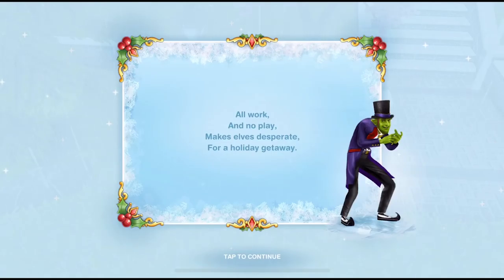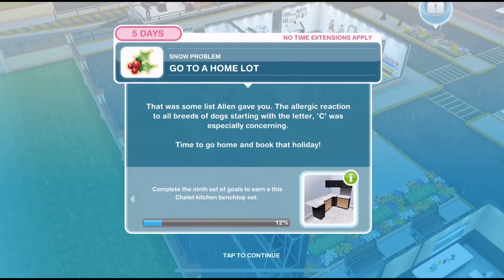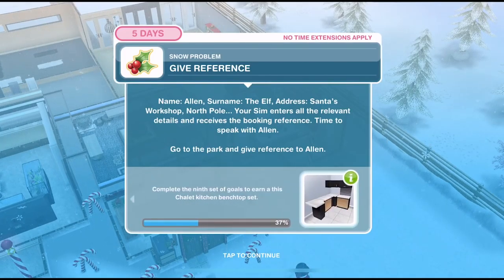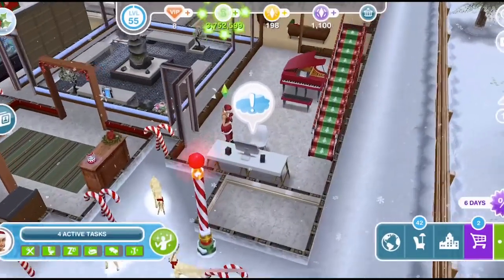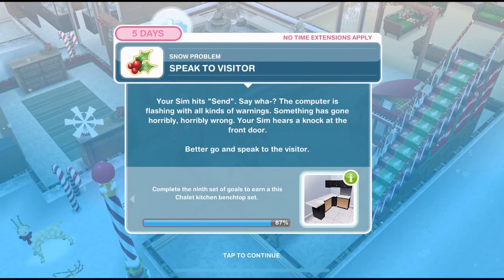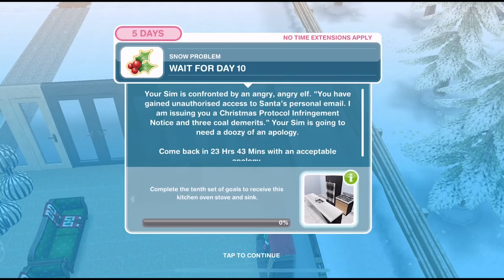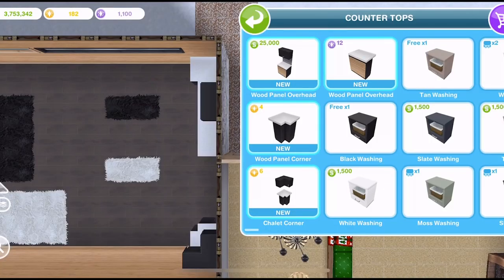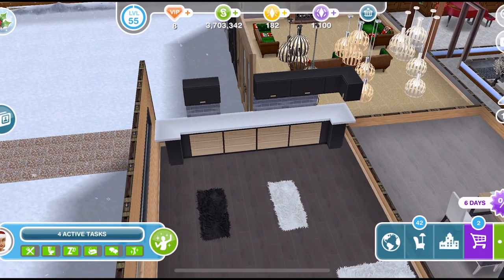Sims Freeplay | Snow Problem | Day 9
Snow Problem Christmas 2017 Sims Freeplay quest

Vlogging Camera
Editing |

Music Credits